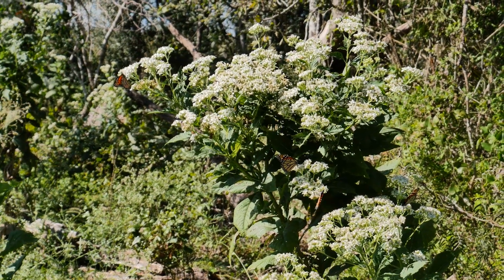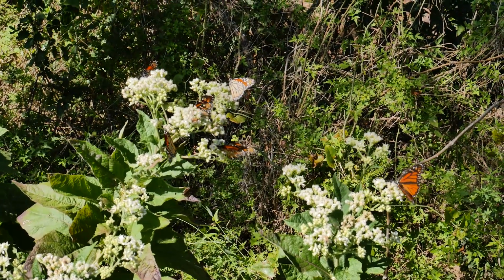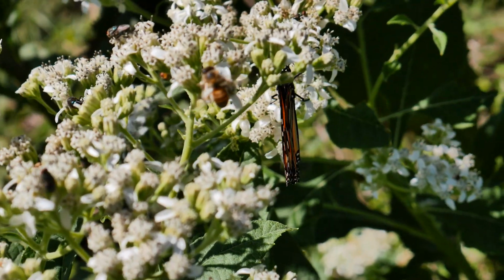Grade Beam is Finished! | Off Grid Passive Home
Making progress, one step and day at a time! Very excited to have the grade beam complete and to move on to laying brick and solar panels. Although it may take a little longer than hoped, we'll get there and have a home again :)

Ryan Runge owns and operates @AECT, where we are purchasing our compressed earth blocks from.

And a big shoutout to our friends for their extra hands while pouring the concrete!